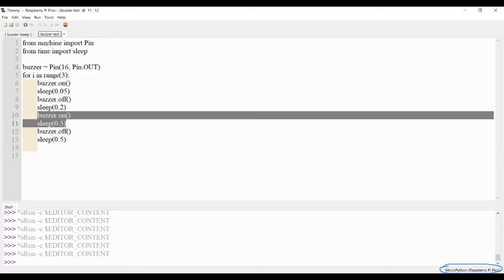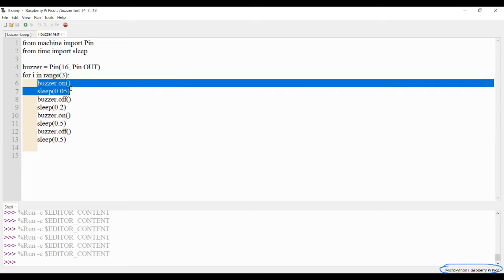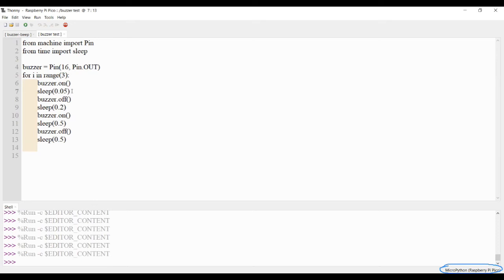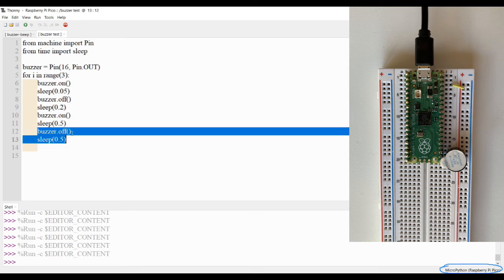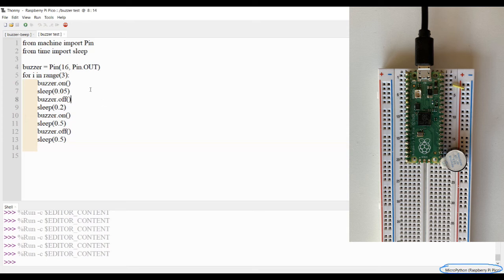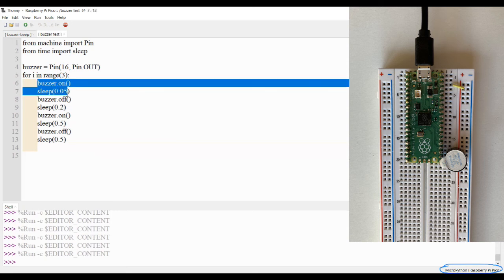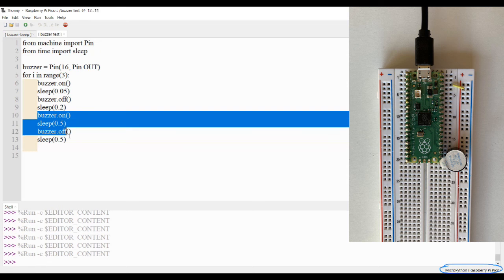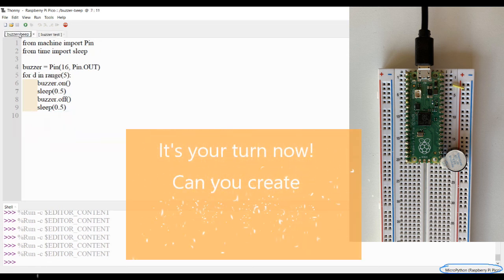Active buzzer with RaspberryPi Pico step4: MicroPython code to beep your buzzer in various patterns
This is part-4 of the tutorial. Learn about active buzzer and beeping it from with RaspberryPi Pico microcontroller. This tutorial is paced out for absolute beginners.